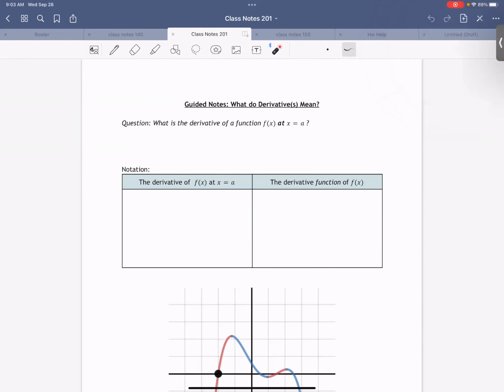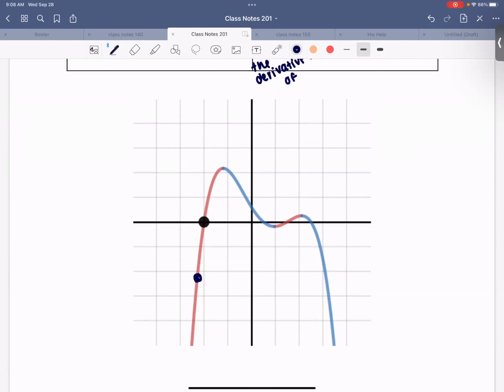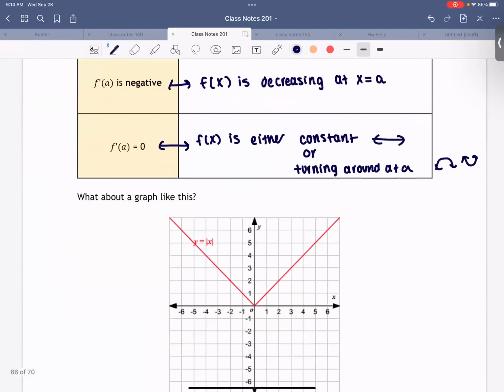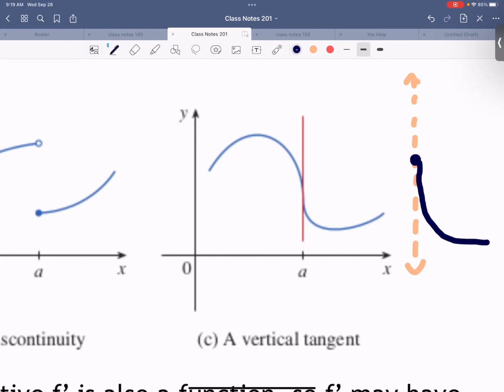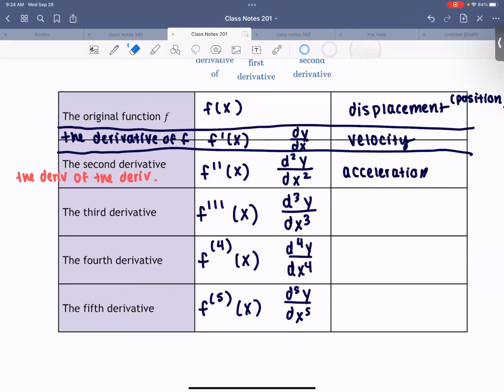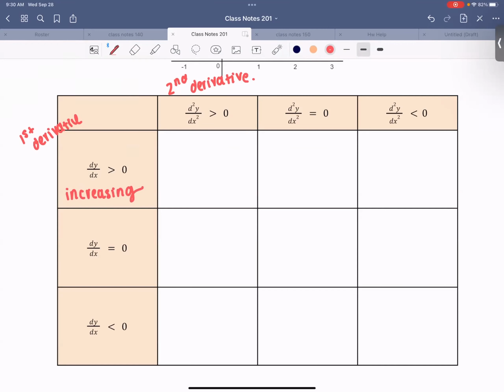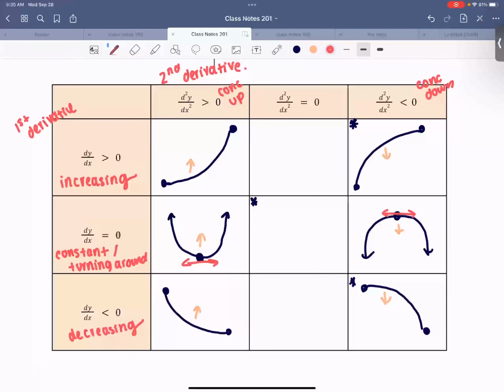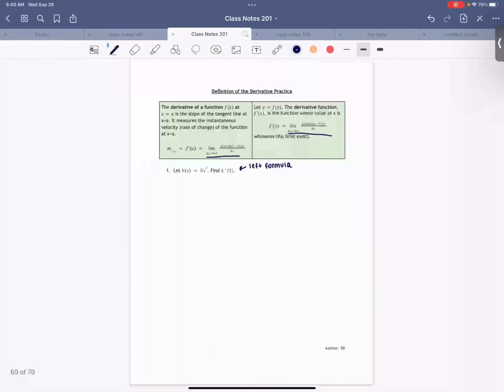Math 201: What do Derivatives Mean?